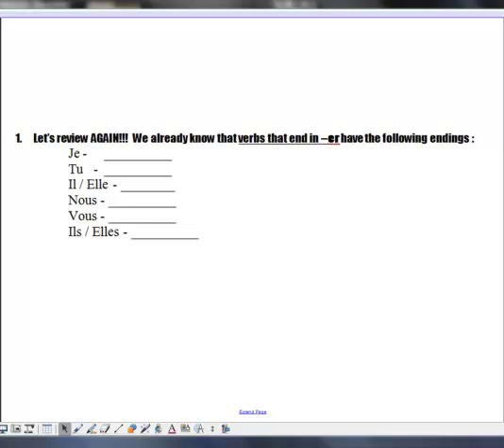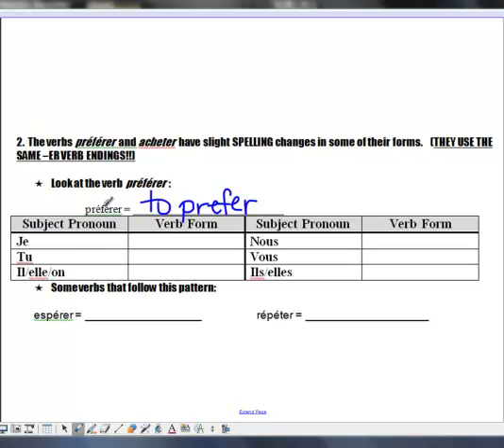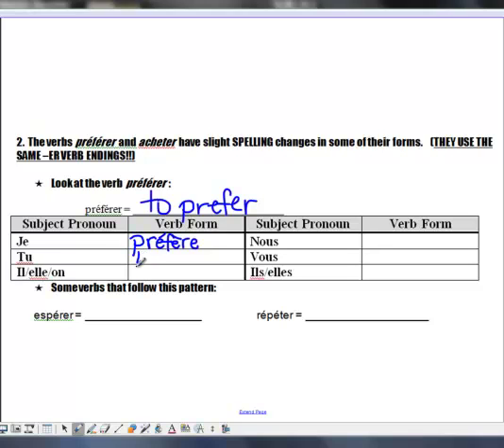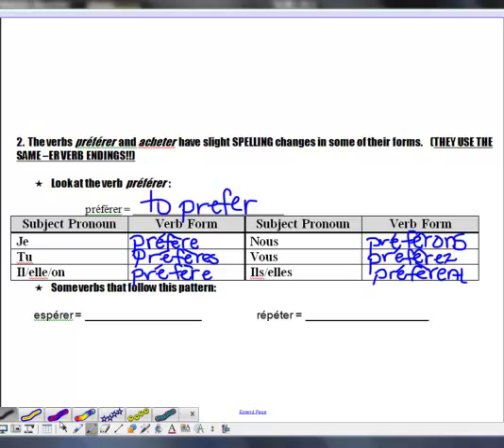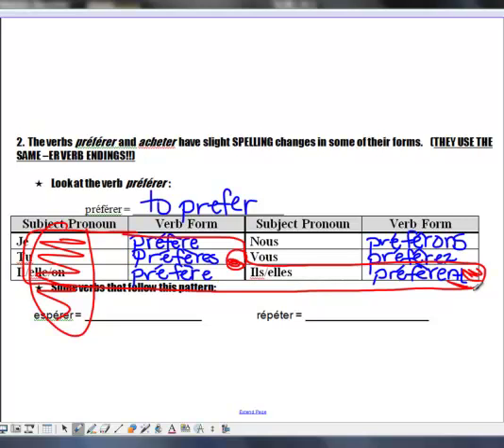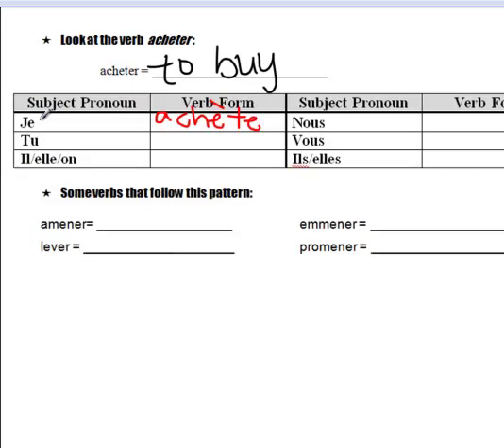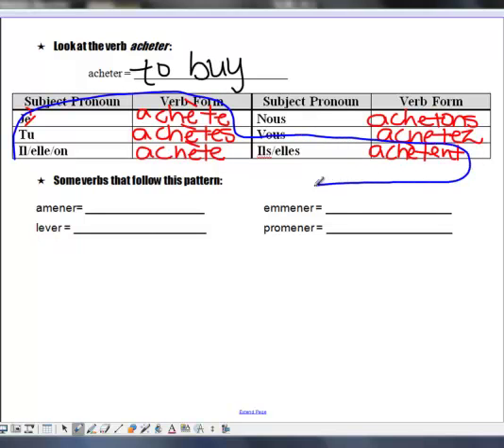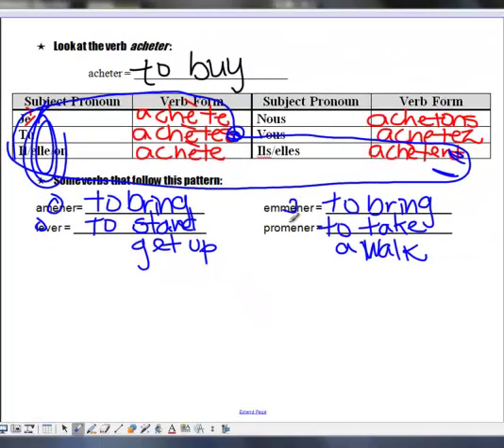preferer et acheter